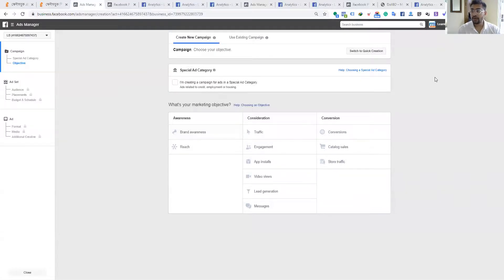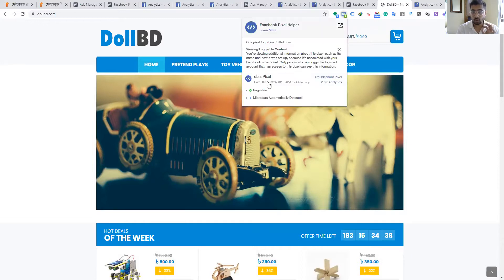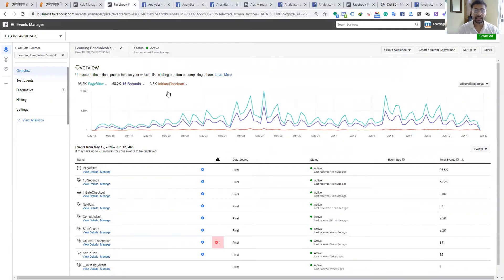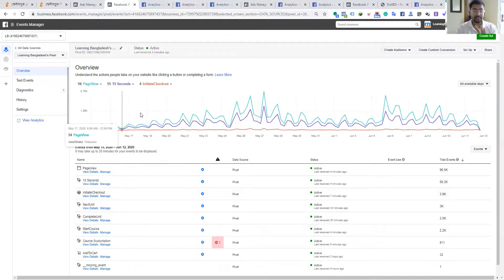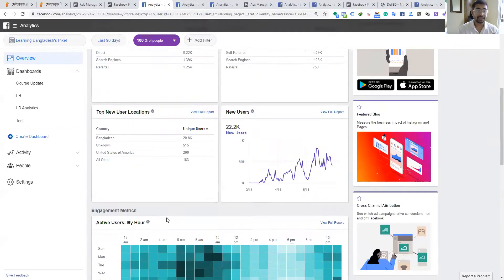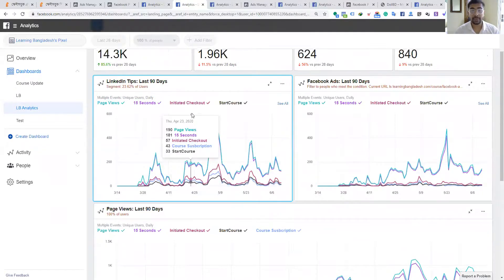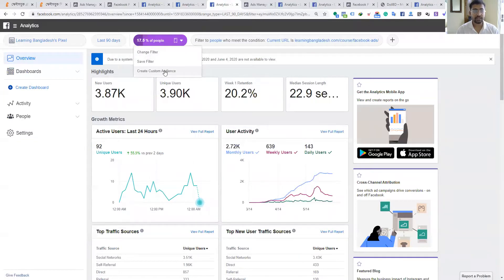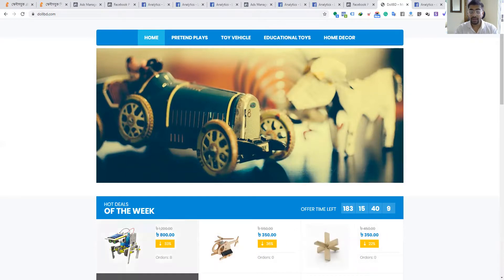ফেইসবুক পিক্সেল কী? কেন বিজনেস ওয়েবসাইট ও অ্যাপের জন্য ফেইসবুক পিক্সেল জরুরী?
আমরা যদি আমাদের বিজনেস ওয়েবসাইটে সঠিকভাবে ফেইসবুক পিক্সেল বসাতে পারি তাহলে আমরাদের এডভার্টজমেন্ট ইফোর্ট অনেক বেশী সহজ হয়ে যাবে।

ফেইসবুক পিক্সেল এর মাধ্যমে কী কী করা সম্ভব?

✅ ওয়েবসাইট বা অ্যাপের ভিজিটর সম্পর্কে ড্যামোগ্রাফিক, ইন্টারেস্ট ও বিহেবয়র রিলেটেড ইনফরমেশন পাবেন
✅ ওয়েবসাইট ভিজিট করে যারা কাস্টমারে পরিণত হচ্ছে বা যারা বার বার ওয়েবসাইট বা অ্যাপে ঘুরাঘুরি করেও হচ্ছে না, তাদেরকে আলাদা করে কাস্টম অডিয়েন্স লিস্ট তৈরি করতে পারবেন
✅ কাস্টম এডিয়েন্স লিস্ট ধরে আলাদা ভাবে মার্কেটিং ক্যাম্পেইন তৈরি করতে পারবেন
✅ যারা ওয়েবসাইট ভিজিট করে কাস্টমারে পরিণত হচ্ছে, তাদের মতো আরো কতজন আছে পুরো ঢাকা/বাংলাদেশে বা নিদৃষ্ট কোনো এলাকায় তাদের উপর 'লুকএলাইক' ক্যাম্পেইন তৈরি করতে পারবেন

💭 কীভাবে কোর্সটি করতে পারবো?

উপরের কোর্স পেইজ ভিজিট করে ‘Take This Course’ বাটনে ক্লিক করে আপনি লার্নিং বাংলাদেশ প্ল্যাটফর্মের পেমেন্ট গেটওয়ে ভিসা/মাস্টারকার্ড বা মোবাইল ওয়ালেট বিকাশ/রকেটের মাধ্যমে পেমেন্ট করতে পারবেন।

এর পাশাপাশি যদি আপনি টেকনিক্যাল ইস্যু ফেইস করে থাকেন তাহলে আমাদের পার্সোনাল বিকাশ নাম্বারে ১,০০০ টাকা পাঠাতে পারেন আপনার মোবাইল নাম্বার রেফারেন্সে উল্লেখ করে। আমরা ফিরতি কলে আপনার কাছ থেকে বিস্তারিত জেনে কোর্সে এনরোল করিয়ে দিব।